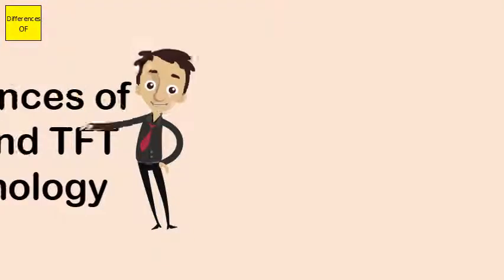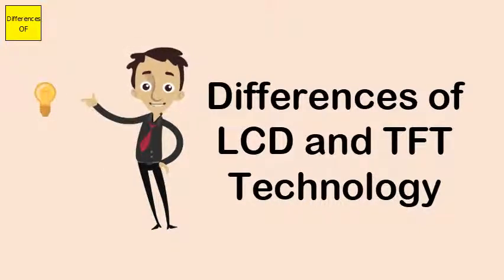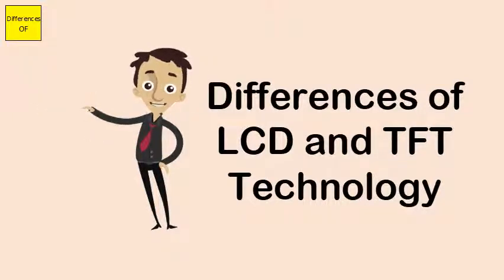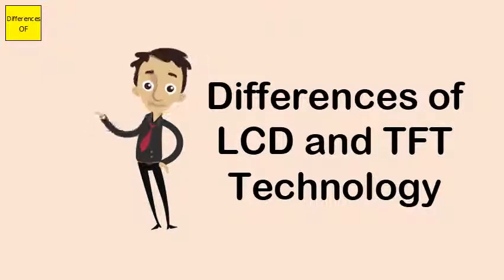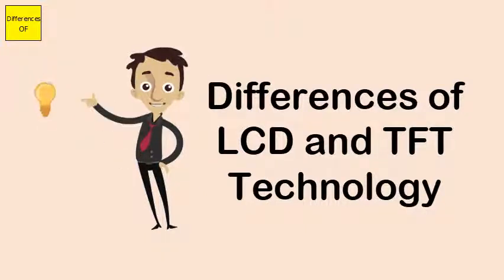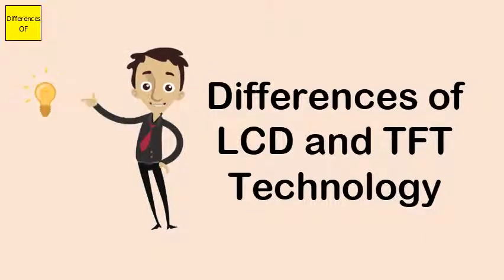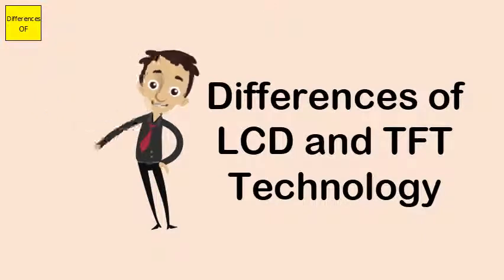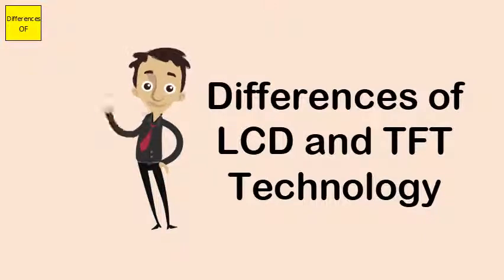Differences of LCD and TFT Technology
DLP vs. LCD Projector. While LCD projectors have a sharper image and superior picture quality, DLP projectors are lighter, portable, and considered to be more reliable. DLP (Digital Light Processing) technology uses micro-mirrors to project images from a monitor onto a large screen. 3LCD technology has a few key benefits. Light output is usually higher on 3LCD projectors than on business DLP projectors. ... Finally, because 3LCD projectors do not use an optical illusion to generate the image, they do not have the "rainbow effect" of DLP projectors that can disorient a small minority of viewers.DLP is used in a variety of display applications from traditional static displays to interactive displays and also non-traditional embedded applications including medical, security, and industrial uses. It is erroneously thought that "DLP" stands for "Digital Light Projection" or "Digital Light Processing".Older LCD TVs used cold cathode fluorescent lamps (CCFLs) to provide backlighting, whereas LED-backlit LCD TVs used an array of smaller, more efficient light-emitting diodes (LEDs) to illuminate the screen. As the technology is better, all LCD TVs now use LED lights and are colloquially considered LED TVs.Whenever you see or hear “LED screen”, it usually means an LCD panel with a backlighting provided by an array of LEDs (Light Emitting Diodes). ... LED backlit screens are more energy efficient and usually serve longer than CCFL. Most newer laptops and all brand-new laptops are made with LED backlit LCD panels.LCD stands for “liquid crystal display” and technically, both LED and LCD TVs are liquid crystal displays. ... The fluorescent lights in an LCD TV are always behind the screen. On an LED TV, the light emitting diodes can be placed either behind the screen or around its edges.LED-backlit LCDs have longer life and better energy efficiency than plasma and CCFL LCD TVs. ... Because LEDs can be switched on and off more quickly than CCFLs and can offer a higher light output, it is theoretically possible to offer very high contrast ratios.TFT stands for Thin Film Transistor, which makes the wiring of LCD screens more efficient by reducing the number of electrodes per pixel. ... Another popular LCD technology is In-Plane Switching, or IPS, which improves upon TFT by offering much wider viewing angles and color reproduction on LCD screens.TFT stands for Thin-Film Transistor. It is a transistor that is sometimes used to build the LCD screen. ... Today TFTs have become the standard when producing LCD screens. So the actual difference between TFT and LCD is that TFT is technology used to produce LCDs.